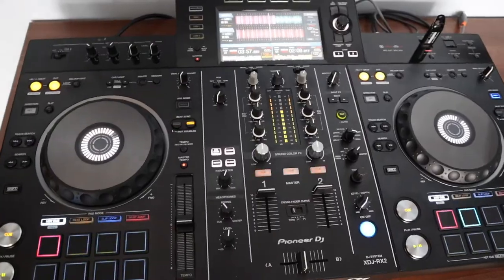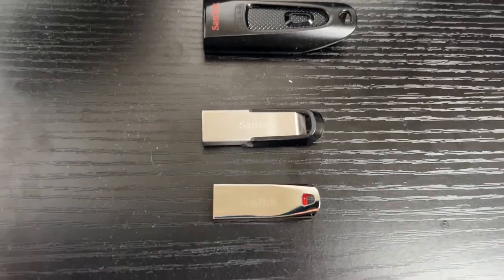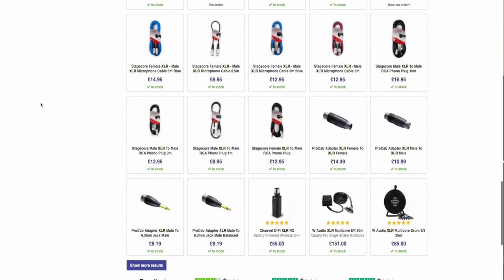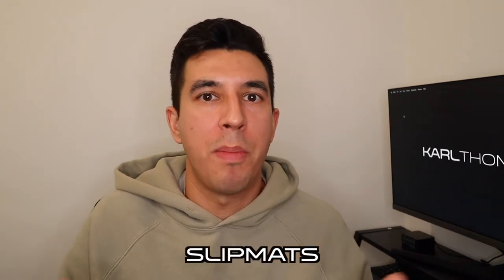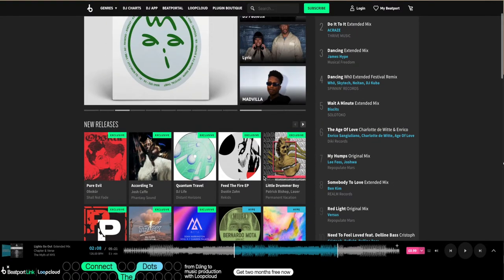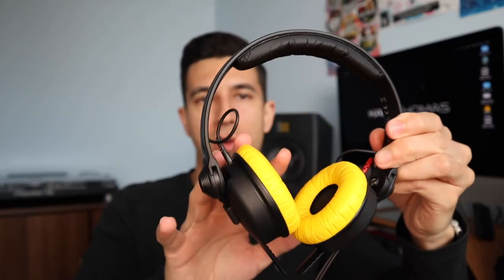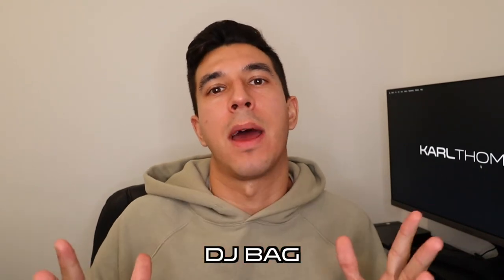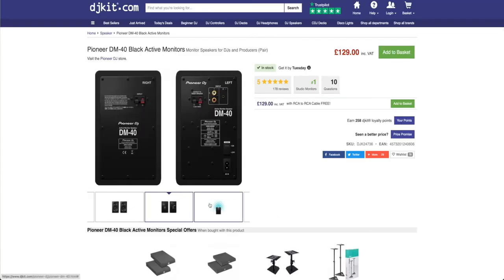The DJ Gift Guide - Christmas 2022